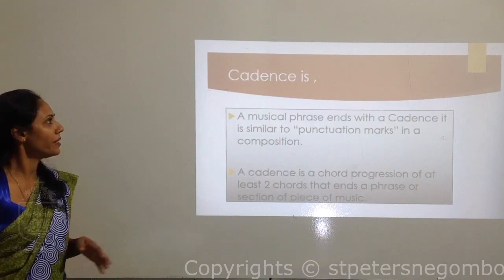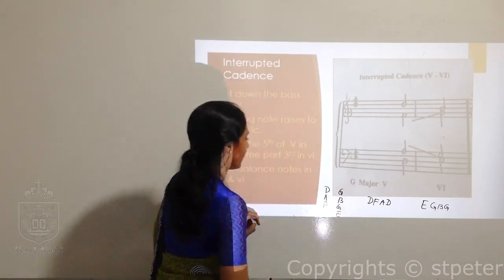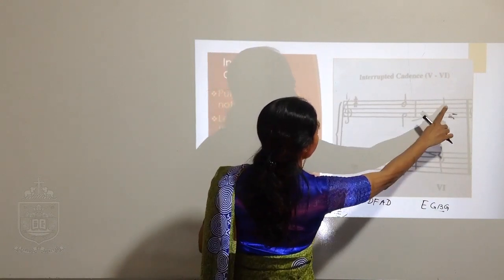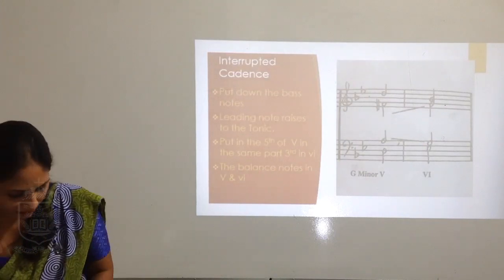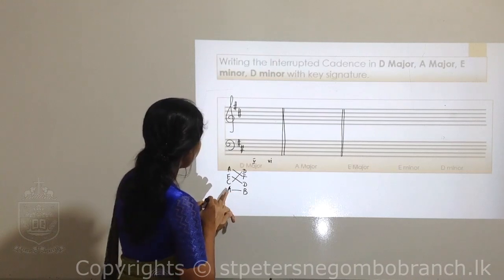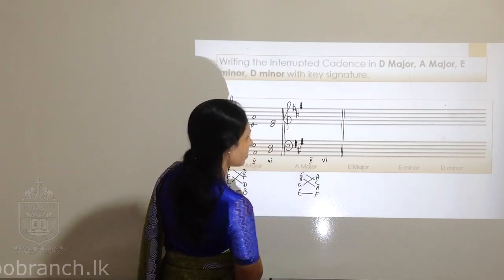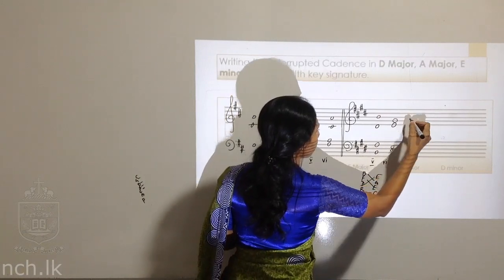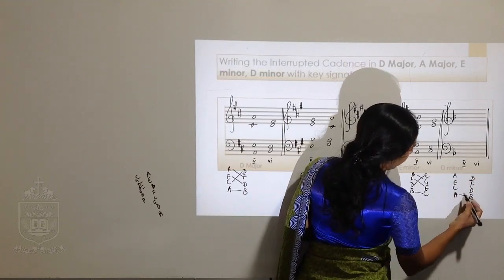Interrupted Cadence - Western Music (Grade 11)